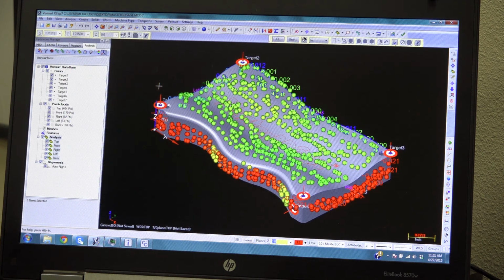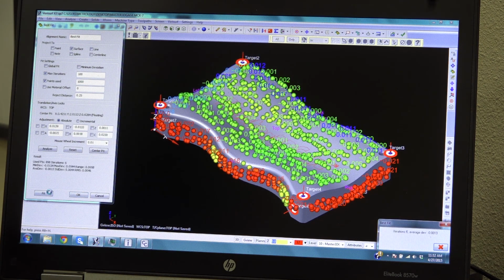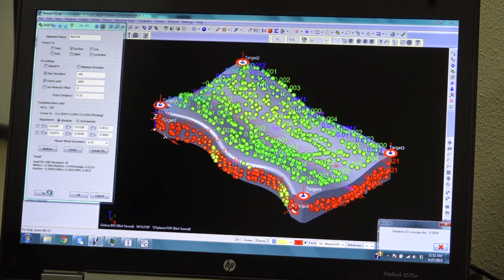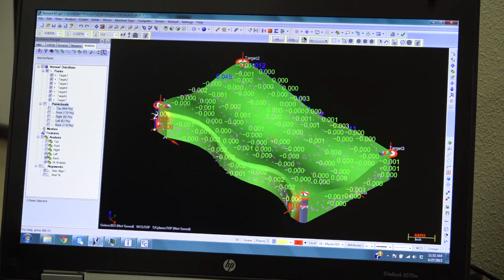Verisurf Demonstration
Demonstration of the Verisurf Master 3D Gage